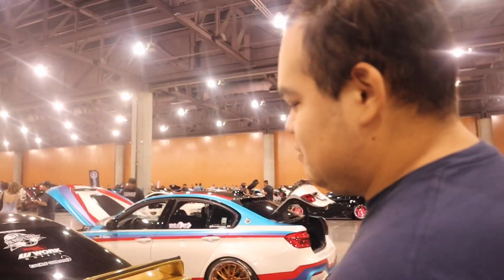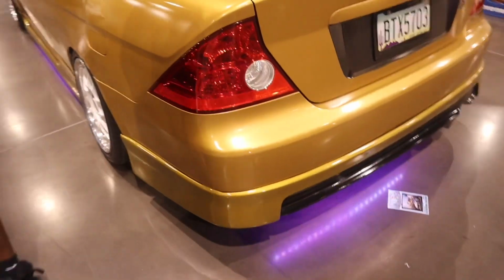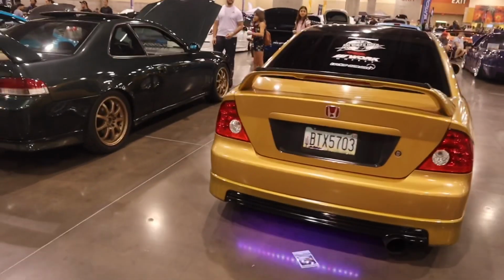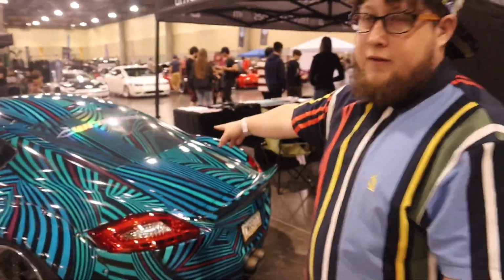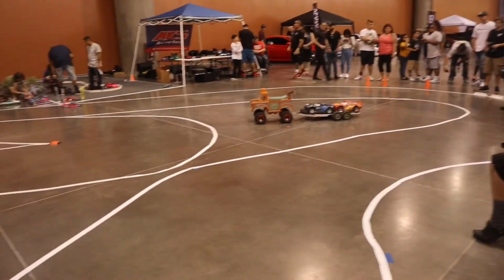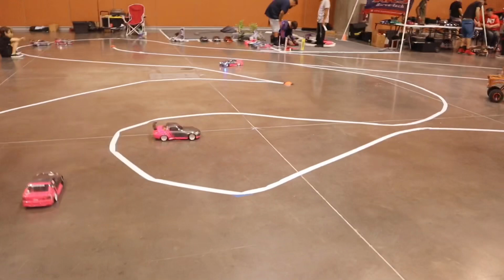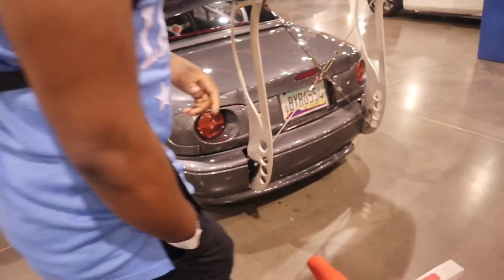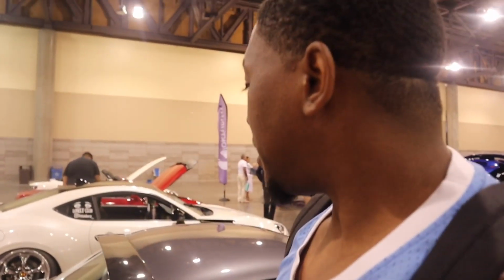Phoenix Stance-Con October 2019 Part 1! Interview with Ricedingold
The Apex Vision Team was at Phoenix Stance-Con that took place over the weekend. It was held at the Phoenix Civic Plaza downtown. Lots of very nice JDM cars! With a small amount of unique European & American builds. We have 3 parts for you!